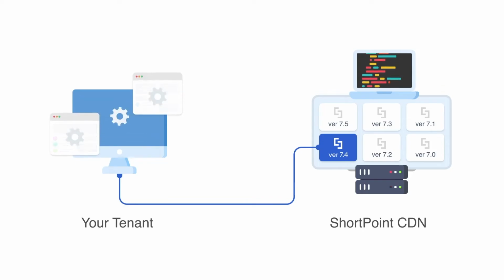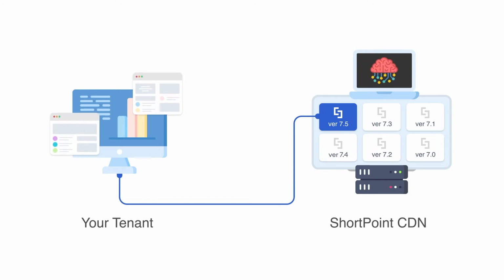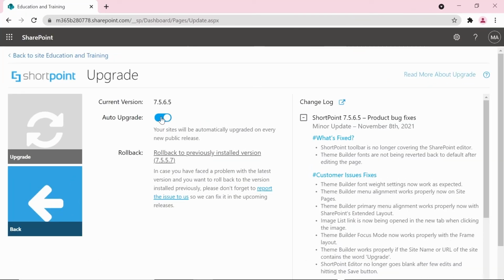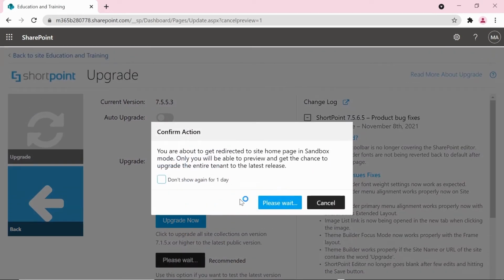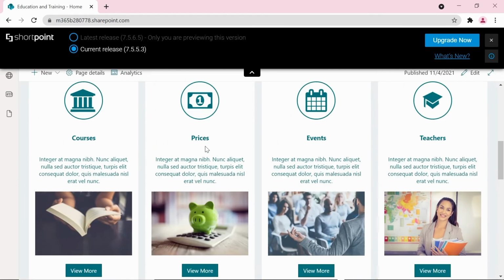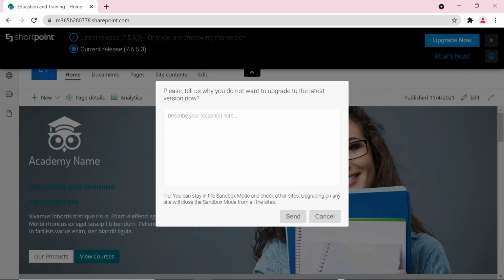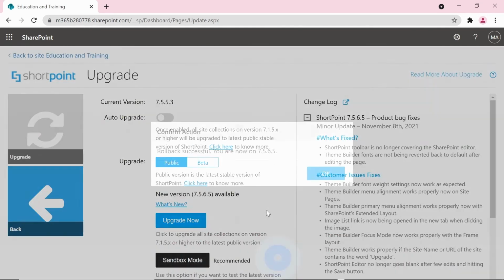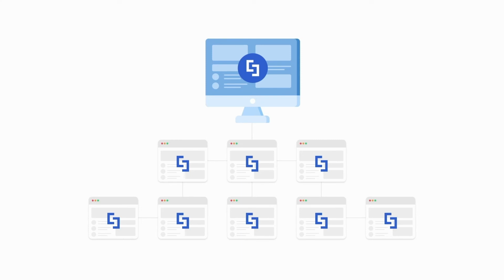ShortPoint is Safe to Upgrade - This Is Why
Having your SharePoint intranet sites constantly upgraded to the latest ShortPoint version will ensure that you are fully benefiting from all new features and improvements. With the new ShortPoint SPFx Upgrade (7.1.5.xx version+) your upgrade experience will be very smooth, since it is tenant-wide, extremely fast and efficient. Taking the upgrade process seriously, we made it completely safe and secure for you to use.

In this video, we will look at what concerns you might have about instant upgrades and how we address them. We will show you what happens during the upgrade and what interactions are there between ShortPoint and your SharePoint tenant. We will go through the extra safety options ShortPoint has provisioned. We will introduce you to the Sandbox Mode that you may use to make sure your intranet contents are secured and safe during the upgrade. We will also demonstrate a Rollback option that will quickly get you back to the previously installed ShortPoint version. Finally, will summarize all the benefits of the new upgrade and how we handled the security concerns.

Timeline:
00:00 Introduction
01:32 What Happens During the ShortPoint Upgrade
02:24 Sandbox Mode
03:39 Rollback
04:00 Benefits of the Upgrade
04:45 Security Concerns
05:20 Wrap Up

Whether you are looking for more information about ShortPoint, the product, the company, and its culture, or just great tips to energize your career and life, subscribe to our channel and get notified when a new video is released.

to know more about ShortPoint.